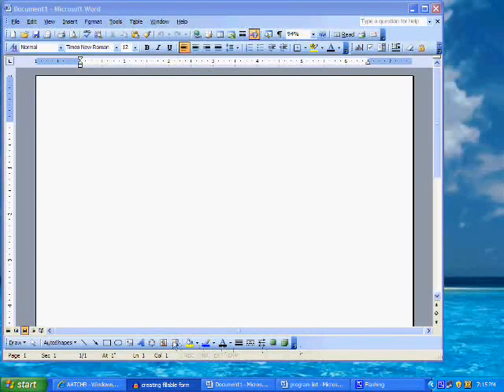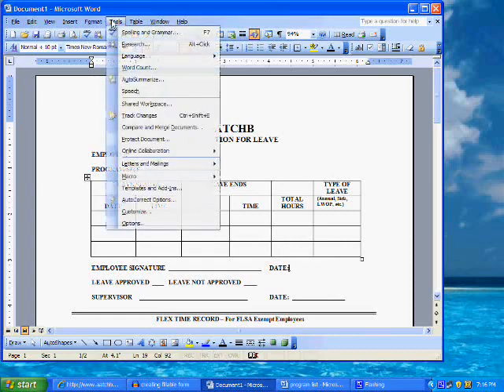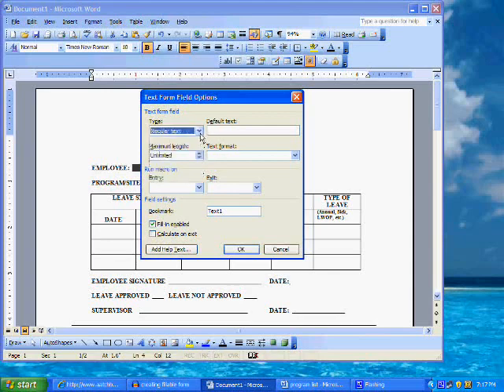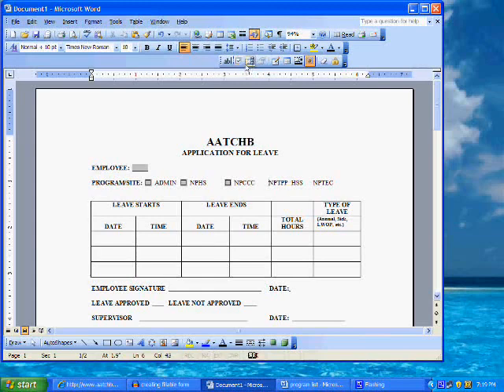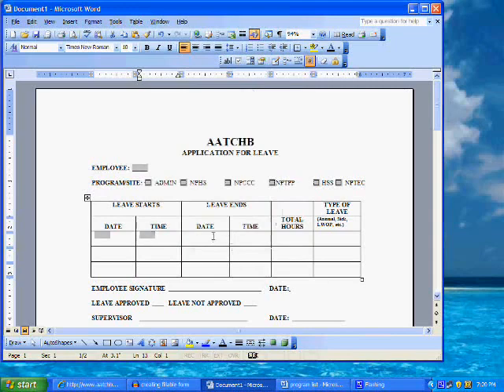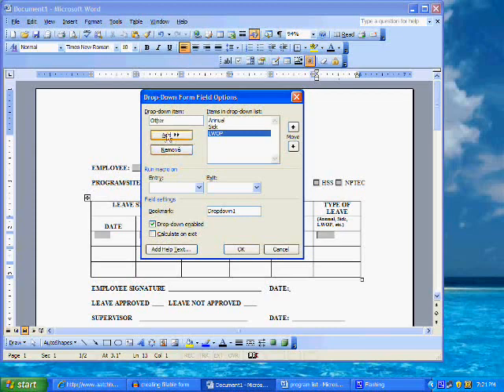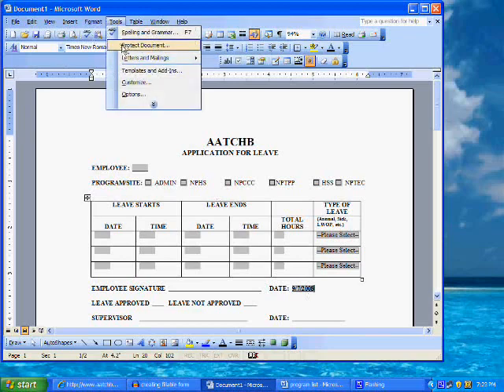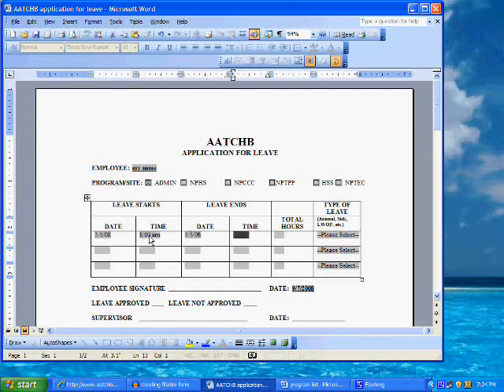Word Creating a Fillable Form 2015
This tutorial will show you how to create a fillable form in word 2015